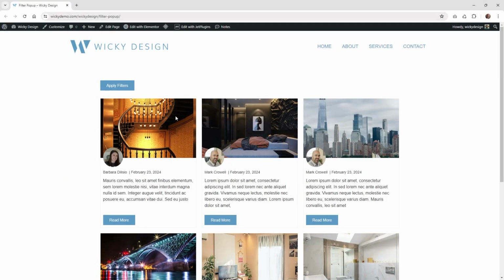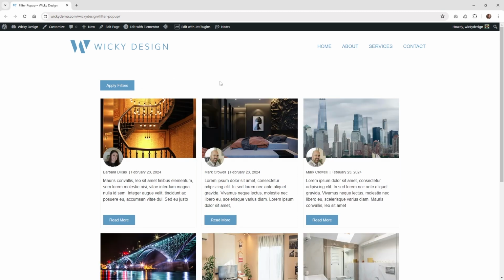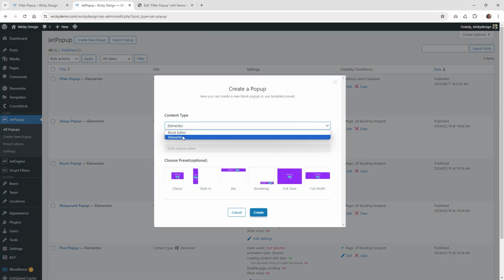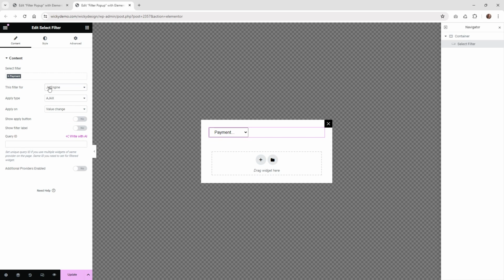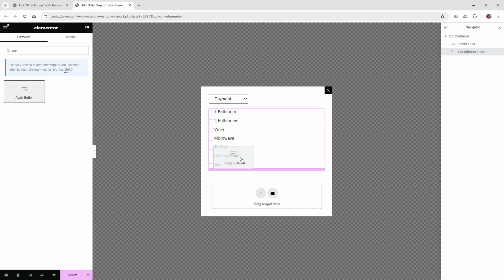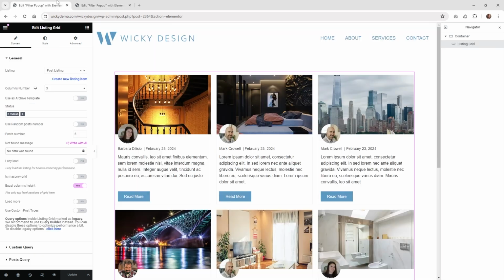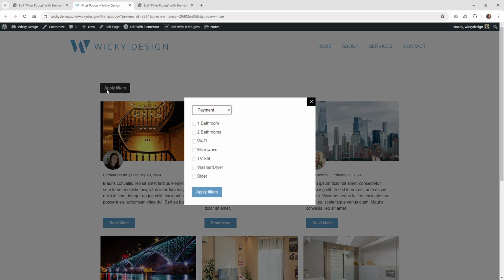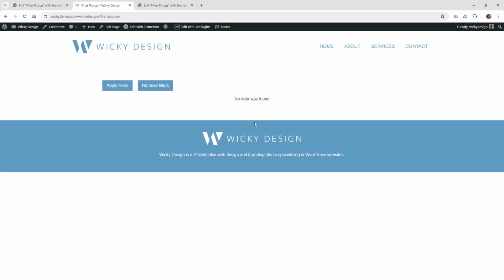Display Filters in a Popup (JetSmartFilters & JetPopup)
In this Crocoblock tutorial I will show you how to create a filters popup.

Timestamps:
0:00 Introduction
0:46 Setup JetSmartFilters
1:13 Create JetPopup
3:13 Add Apply Filter Button
4:05 Add Remove Filter Button